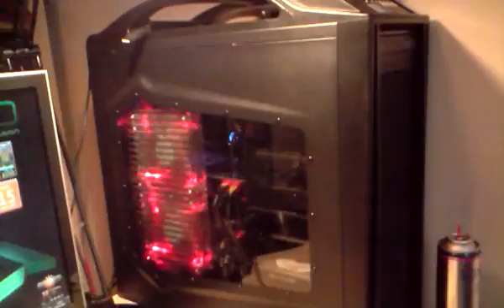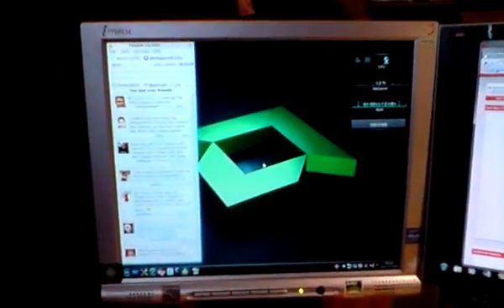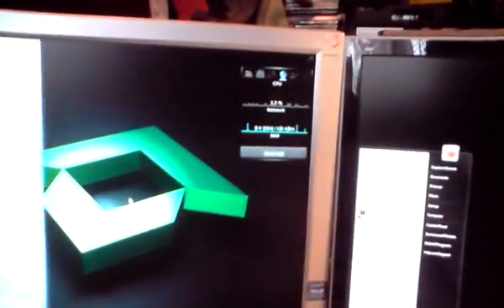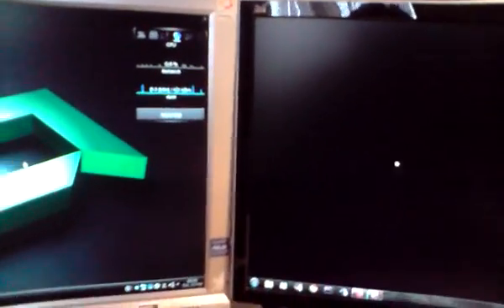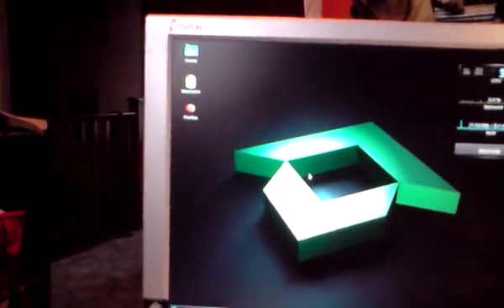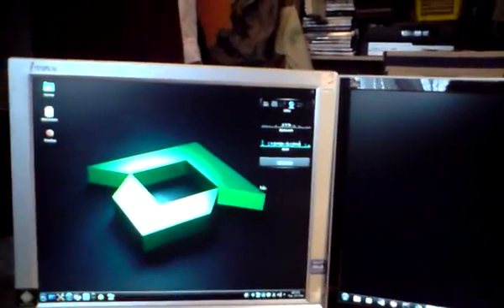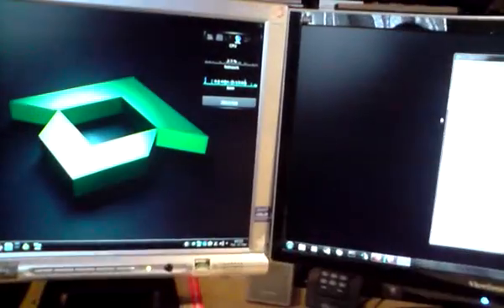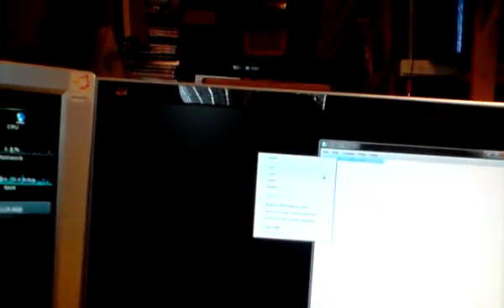Synergy Two computers Two Screens one mouse, one Keyboard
Synergy is a an open source program that lets you share your keyboard and mouse between computers.